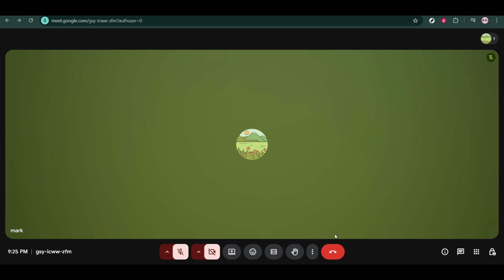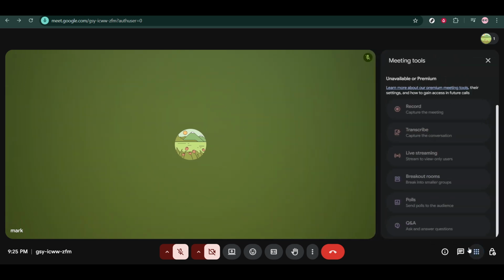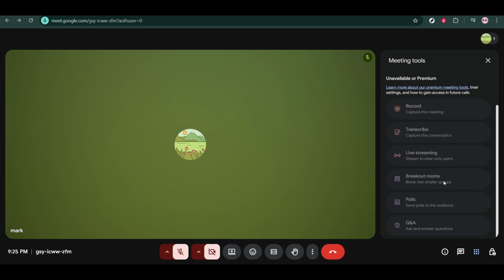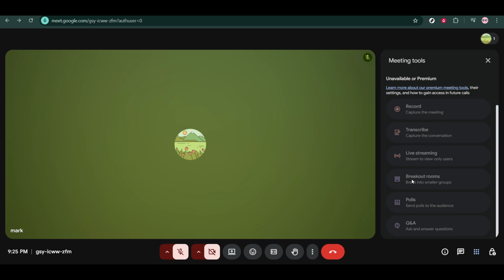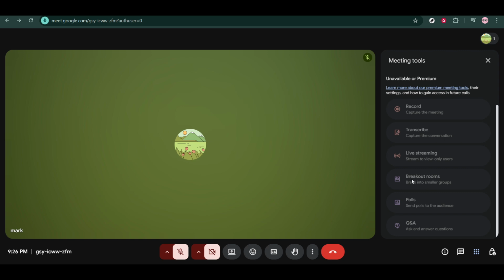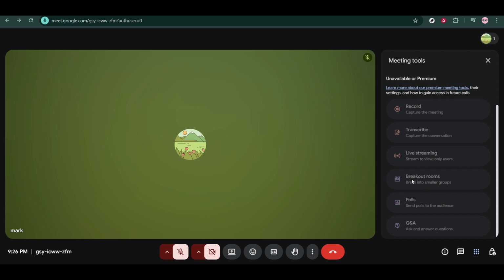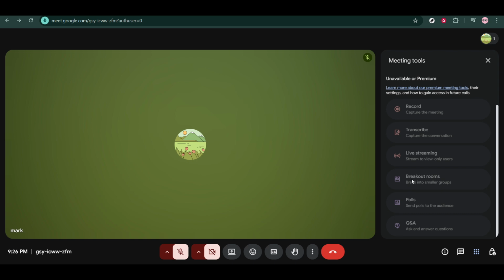How To Create Breakout Rooms In Google Meet (2026 Easy Guide)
Step by step guide to create breakout rooms in Google Meet for group discussions.